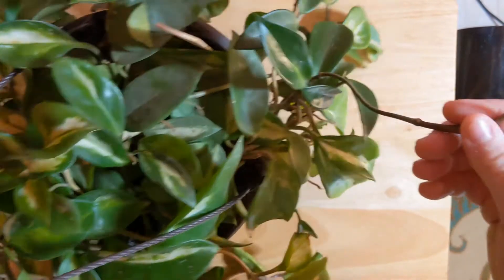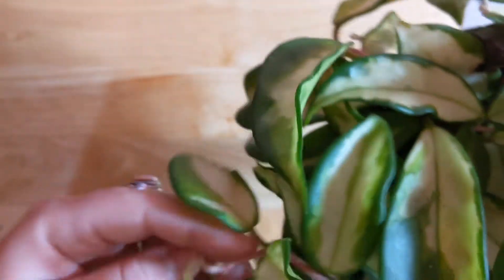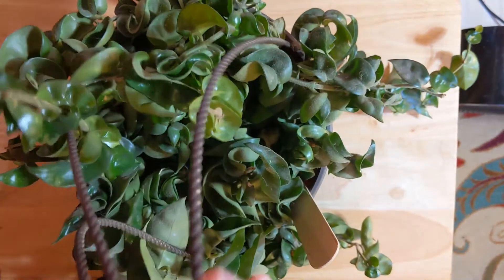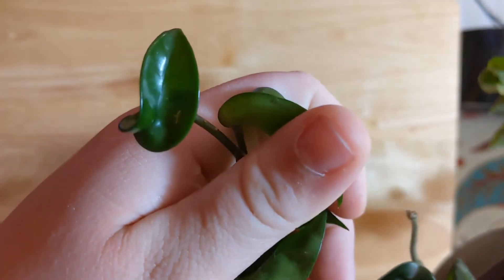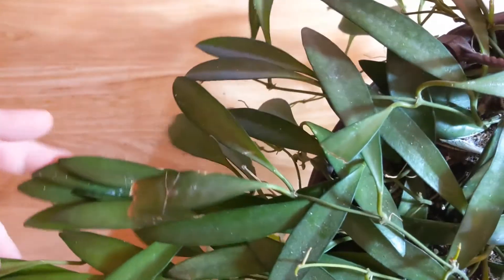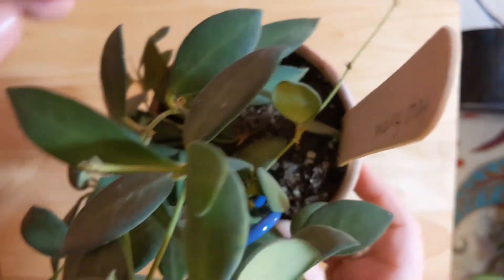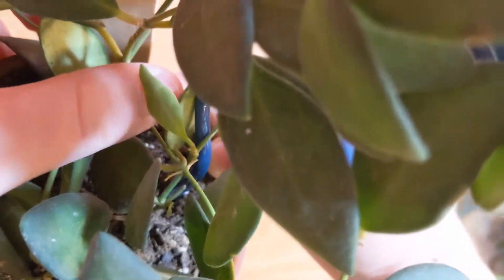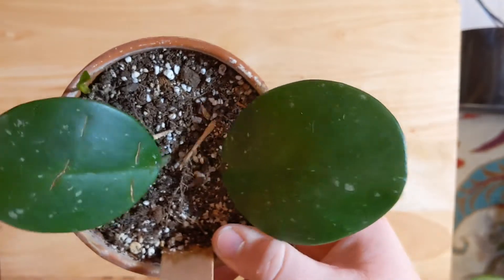Hoya Obavata New Growth! It's Finally Spring!!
Hey Guys I thought I would share my new growth since spring seems to have finally arrived!!
What plants are you excited to watch grow?